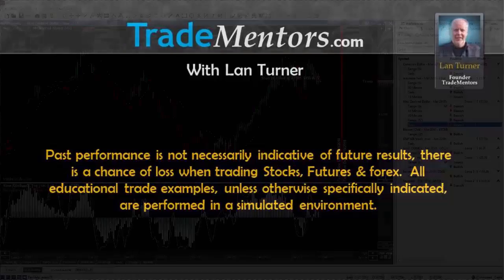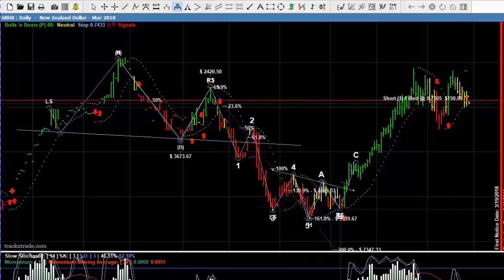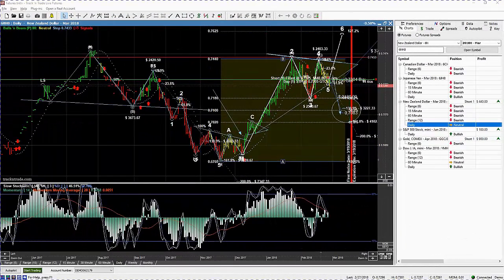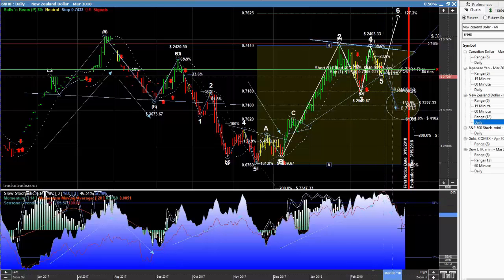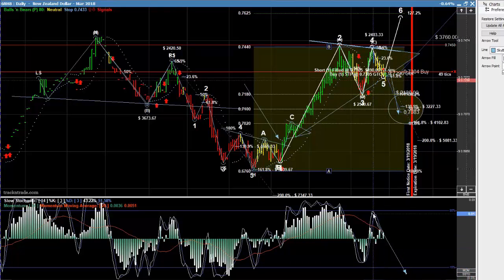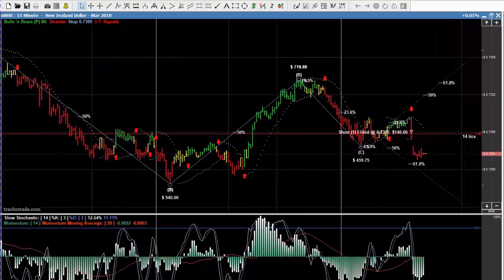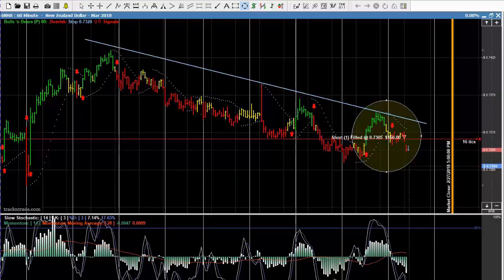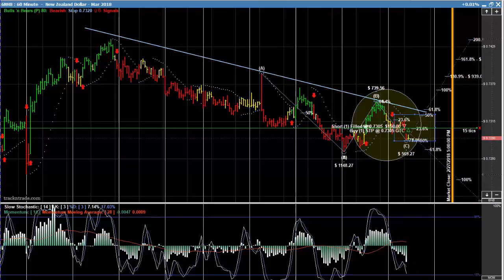Day Trading Strategies | Start to Finish, How to Make a Trade.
Day trading strategies on how to analyze a market and make a trade, from start to finish; starting with long-term charts, then mid-term charts, and then the small entry time frames, all in an effort to cut our losers short, reduce our entry risk, but then let our winners run.

Remember to always follow our seven-step trading rules:

  1. Seasonality; identify the reoccurring seasonal cycle or trend.
  2. Count; what are we counting? Elliott Waves. (Higher highs, and higher lows.)
  3. Measure; Fibonacci (Measure from high to high, and from low to low, then project.)
  4. Formulate; calculate risk vs. reward ratios.
  5. Setup; find recurring price patterns.
  6. Trigger; the breaking of the pattern or trend. (Hardline, or mathematically intercepted.)
  7. Follow Through; (Stop-loss and/or Limit Orders) How to exit the trade.

You can take my free Heisenberg Course that teaches all seven of these trading steps